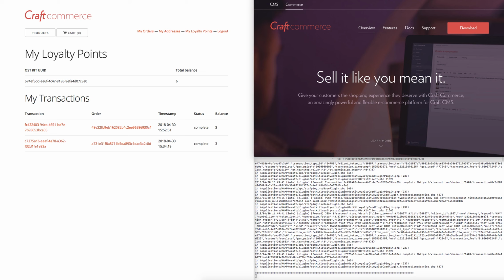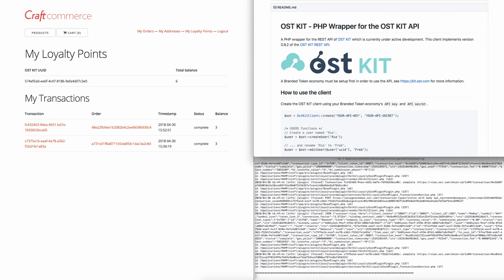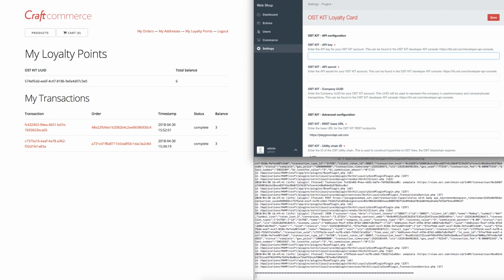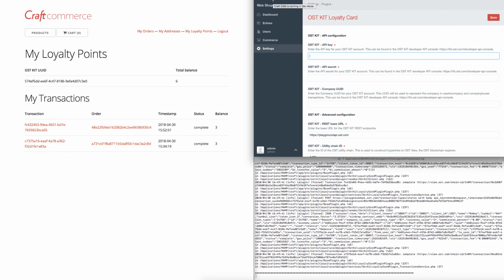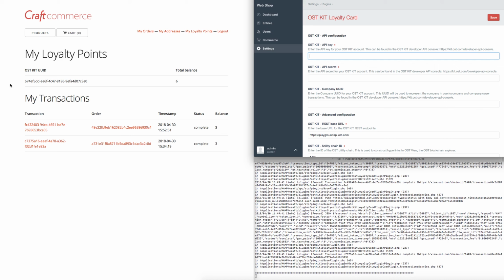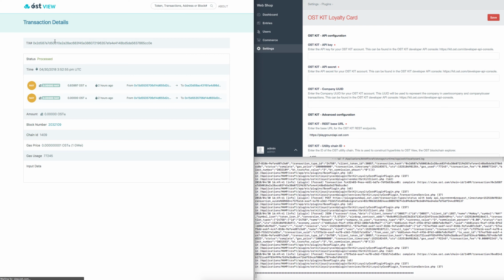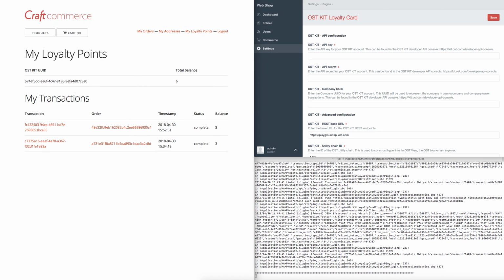Craft Loyalty Tokens plugin - OSTα2 POC (halfway video)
This is the halfway status video for my proof of concept for the OST⍺2 Developer Challenge.

You can enable the English subtitles if you find it hard to understand what I am saying.

*** This is a second version with improved audio (removed the noise).